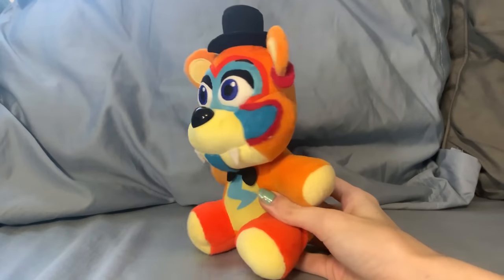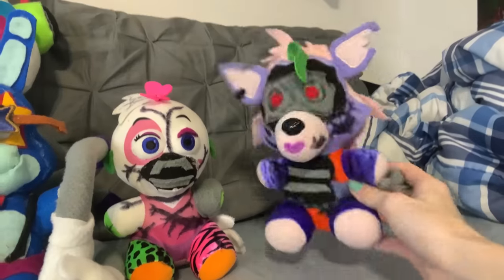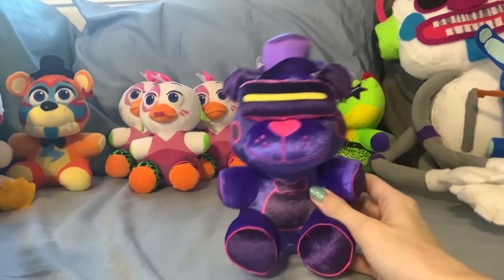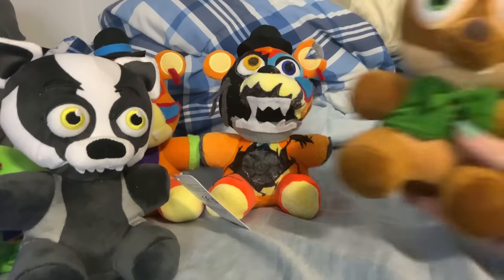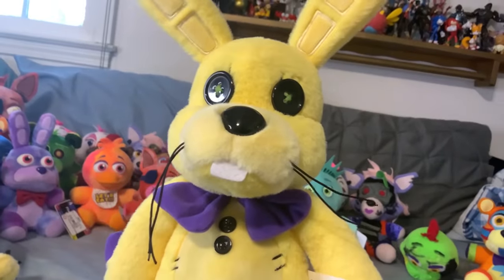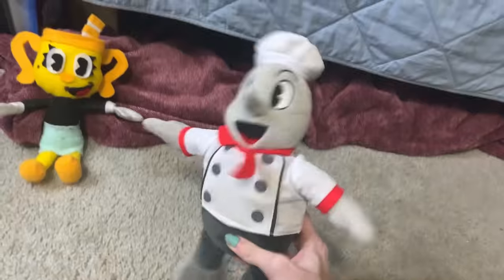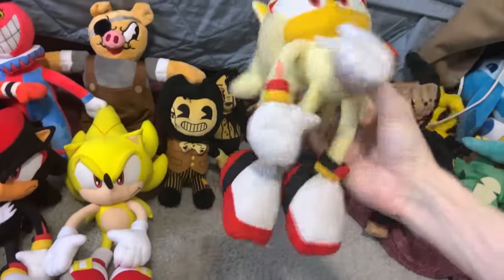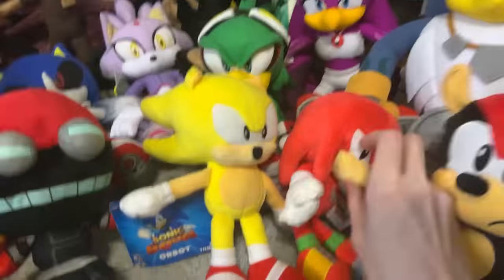Ultimate FNAF Plush Collection 2023! (600+)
Here's my Plush collection update for 2023! I go over every plush I've obtained in the last year

=TAGS!=
fnaf plush
fnaf action figure
fnaf animation
fnaf
five nights at freddys
fnaf 2
fnaf 3
fnaf 4
fnaf 5
fnaf sl
fnaf 6
ffps
fnaf vr
fnaf 7
fnaf sb
fnaf merch
fnaf funko
fnaf sanshee
fnaf adventure
fnaf world
fnaf movie
fnaf short
plush video
plush adventure
horror
horror game
story
horror story
video games
gaming